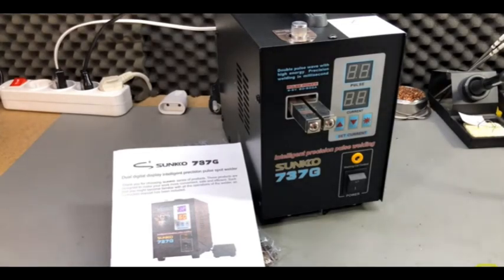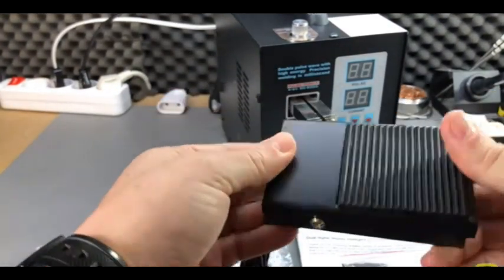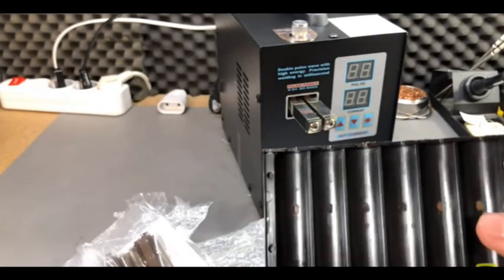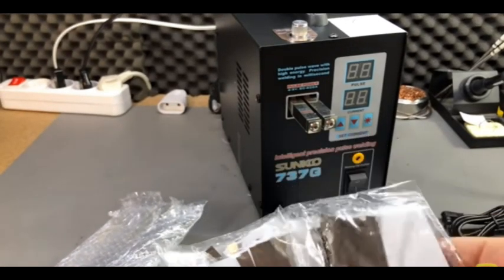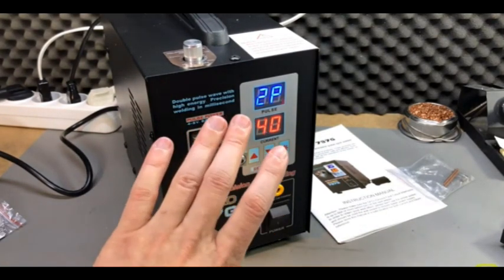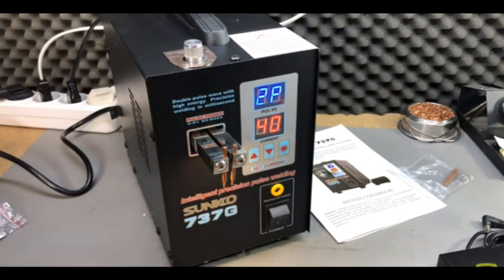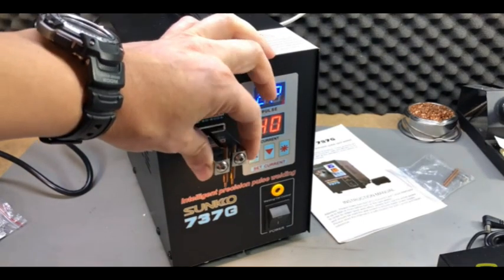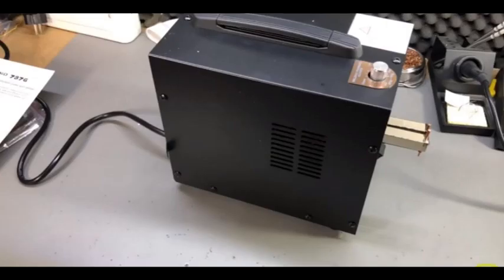工業級萬用型電池點焊機